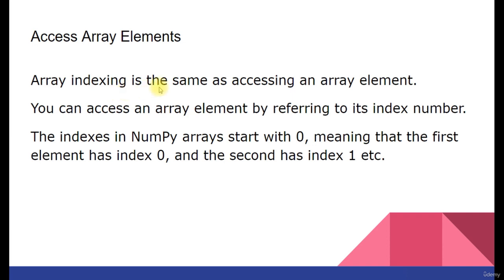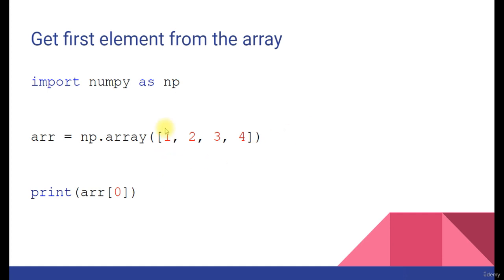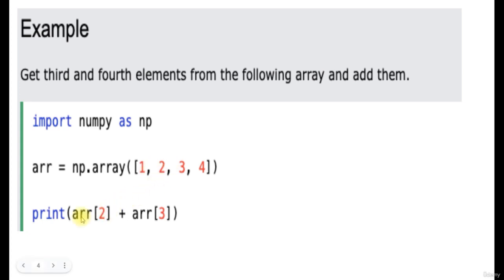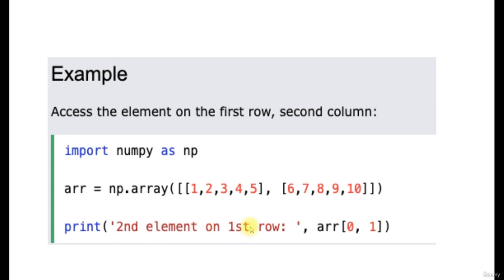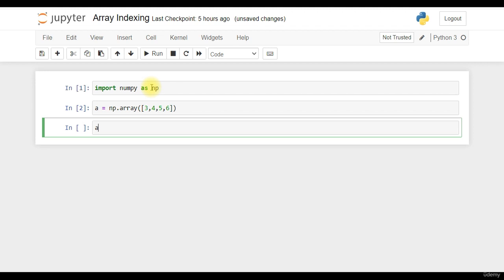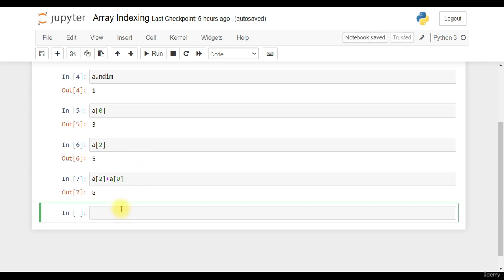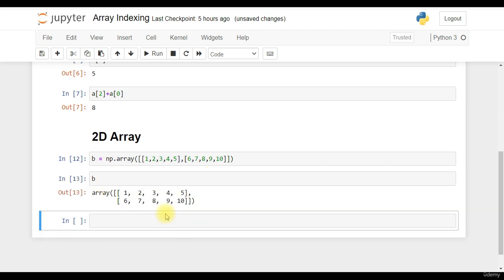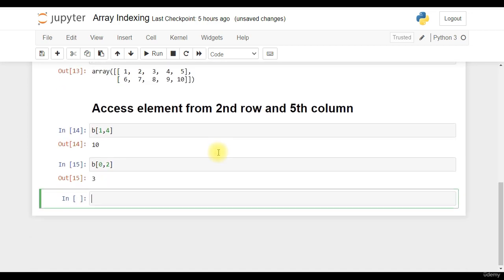Lecture #5: Numpy Array Indexing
Unlock the power of NumPy array indexing in my latest lecture video, 'NumPy Array Indexing'! Explore the ins and outs of accessing and manipulating elements within arrays with precision and efficiency. Whether you're a beginner or seasoned Python programmer, this tutorial delves into essential indexing techniques to streamline your data analysis workflows and maximize productivity. Join me as we unravel the mysteries of array indexing and elevate your numerical computing skills to new heights. Watch now and become a master of array manipulation!